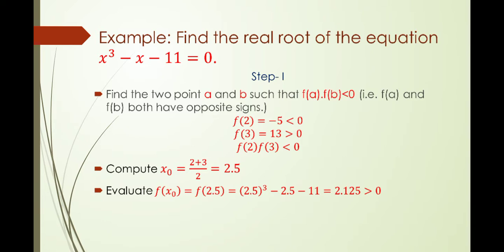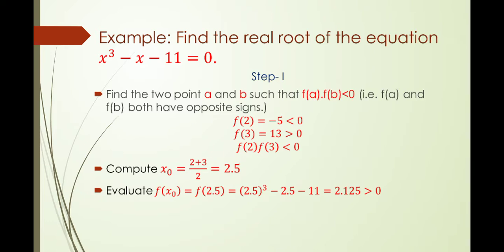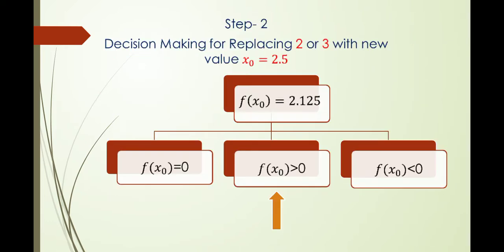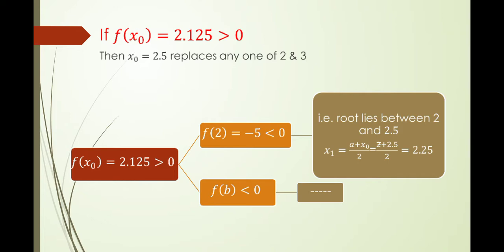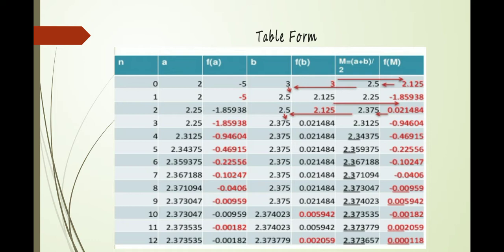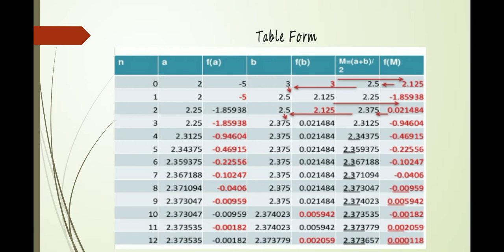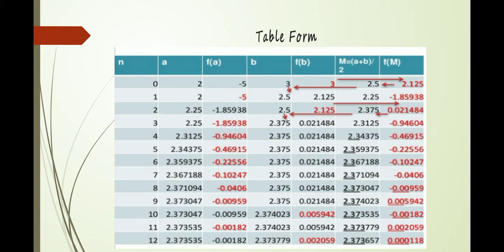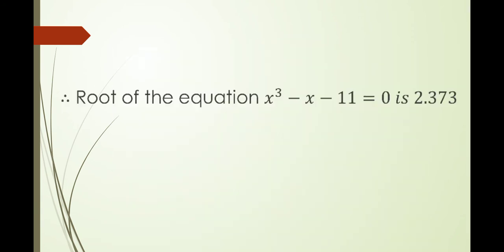Example on Bisection Method